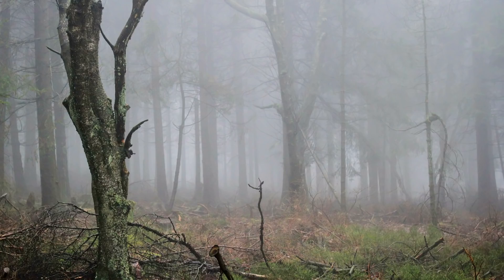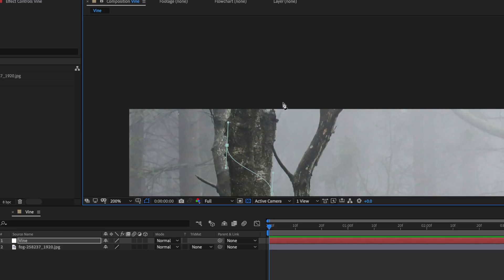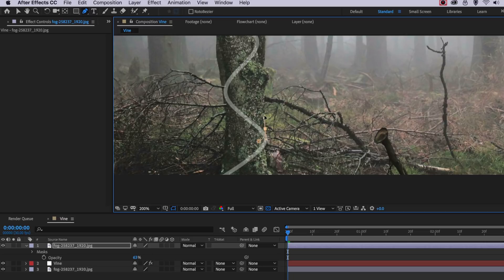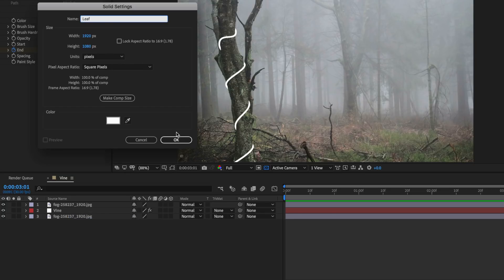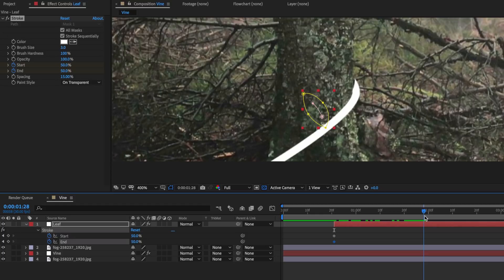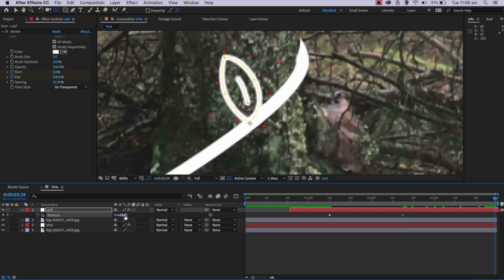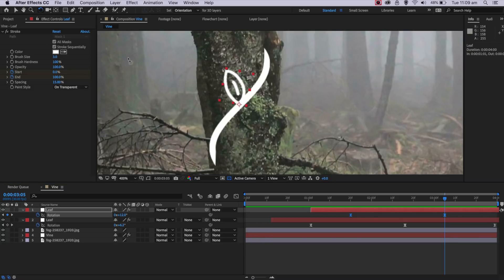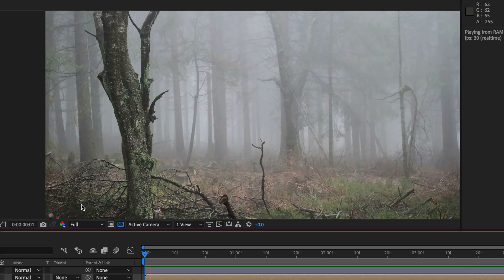Growing Neon Stroke Animation | After Effects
2️⃣ JOIN THE CREW COMMUNITY